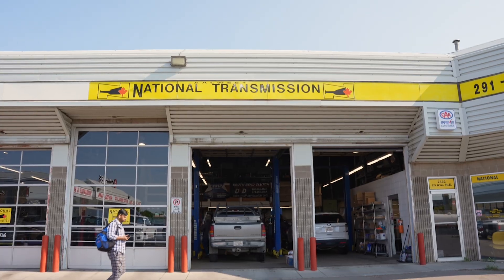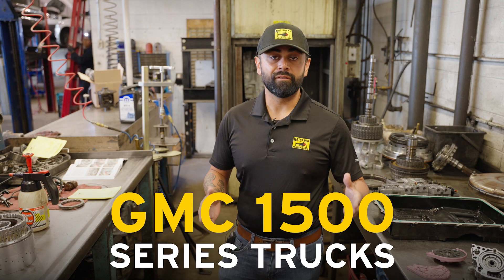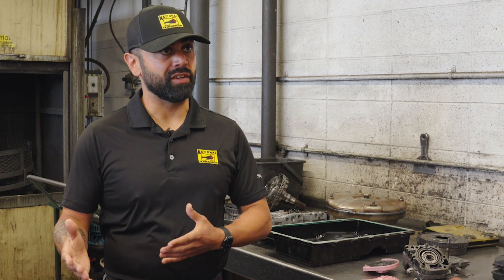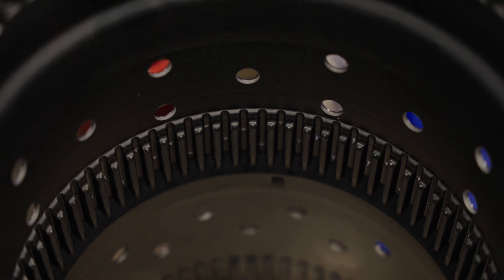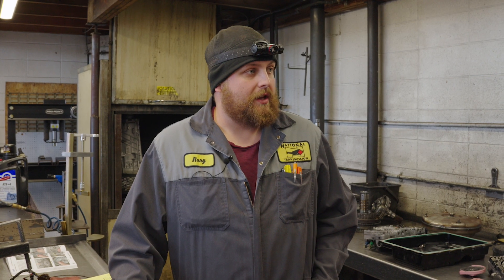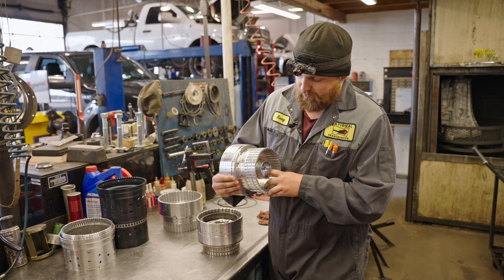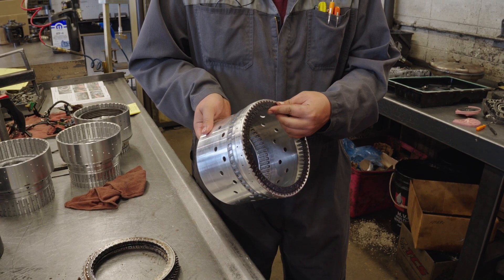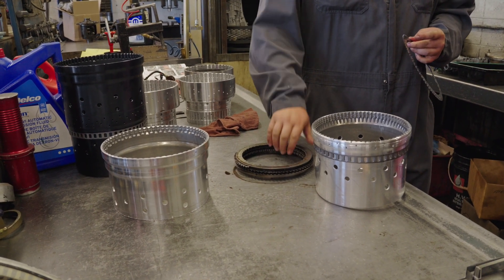Transmission Failures and Problems with 10R80 and 10R140 (Ford, GM, Chevy, and more)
If you own a Ford F-150, Transit, or GM 1500 series truck or van, you may be encounter a serious transmission issue. The 10R80 and 10L80 transmissions are prone to specific internal failures that can cause major problems if left untreated.

In this video, we break down the common symptoms of these transmission failures, what exactly is going wrong inside the transmission, and how to fix it.

Symptoms include:
- Clunking or jerky shifts in 3rd, 5th, or 8th gear
- Delayed engagement when shifting into drive or reverse
- Erratic shifting or unpredictable patterns
- Transmission warning lights or codes

The 3 main failures we see are:

1 - F Clutch Wear in the Outer Shell – The "trash can" part of the transmission can wear out, leading to harsh shifts or, in extreme cases, catastrophic failure.

2 - CDF Drum Sleeve Shift – A sliding internal sleeve disrupts fluid control, worsening shifting issues.

3 - RF Clutch Pack Damage – Aggressive shifts or heavy loads lead to worn grooves and potential drum failure.

Vehicles Most Affected:
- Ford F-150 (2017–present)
- Ford Transit (2020–present)
- Ford Expedition (2018–present)
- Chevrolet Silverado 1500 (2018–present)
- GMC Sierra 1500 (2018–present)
- Other GM 1500-series vehicles (e.g., Lincoln Navigators, Mustangs, Broncos, Rangers)

If you're in Calgary, Medicine Hat, or Lethbridge and need help, reach out to the National Transmission team. Each location is independently owned and operated.

South Calgary
4701 Macleod Tr. S

Calgary NE
2432 23rd Ave. NE

Calgary NW
211 14th St. NW

Lethbridge
131 13th St.

Medicine Hat
3271 Dunmore Rd.